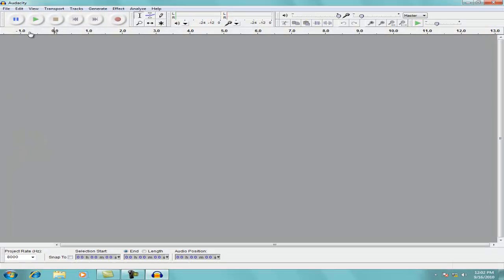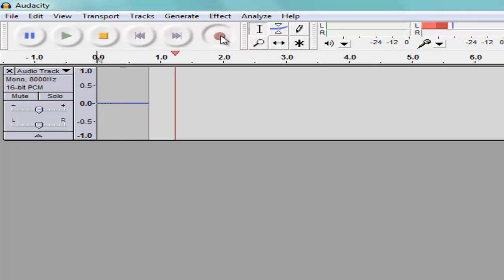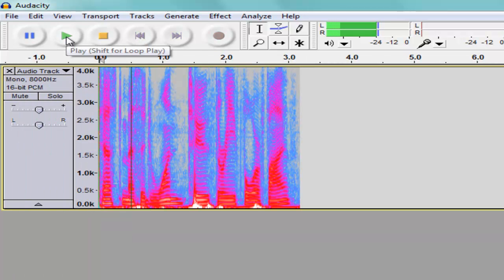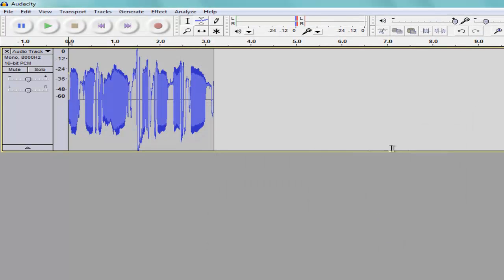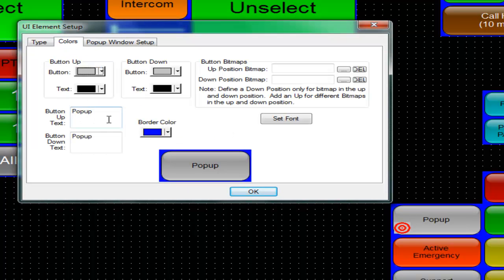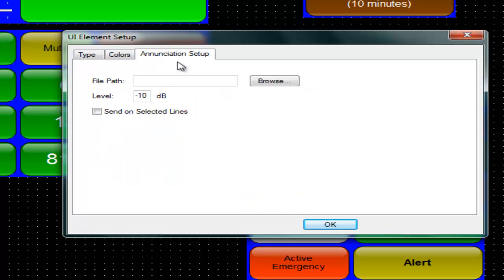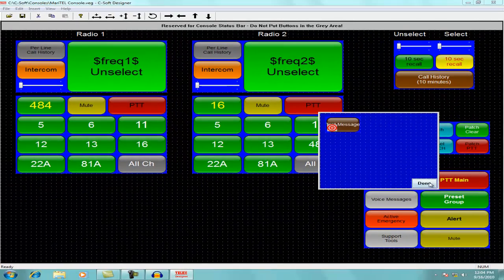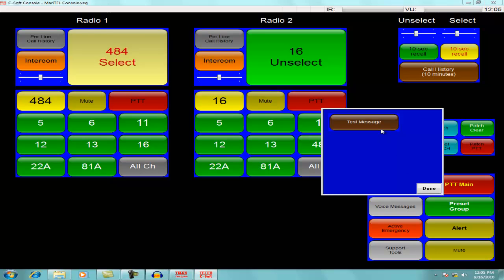Csoft Voice Annunciation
Using Audacity, implement the new C-soft version 5.0 feature that allows assigning a pre-recorded message to a button that can transmit on all Selected radios or on a specified radio.